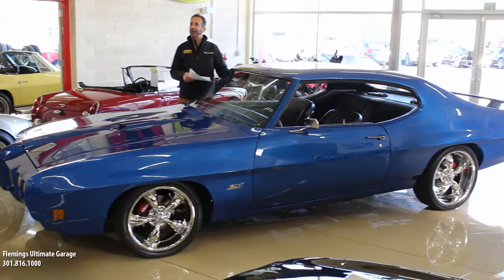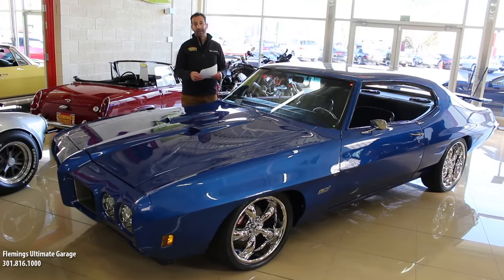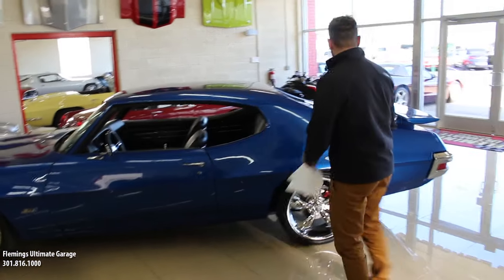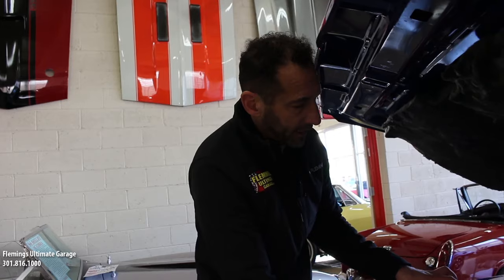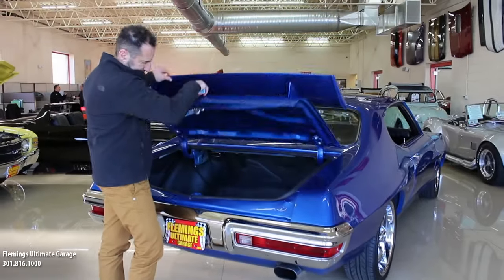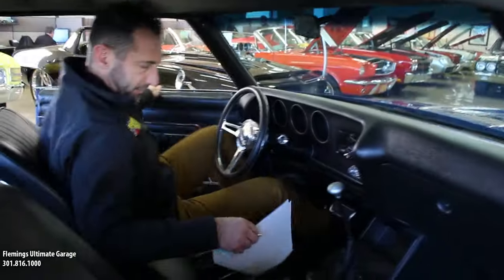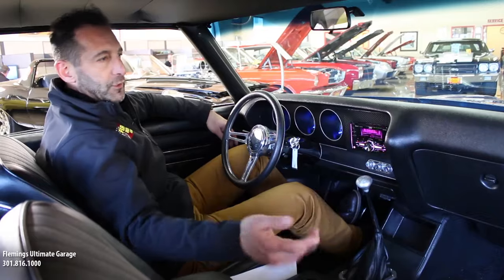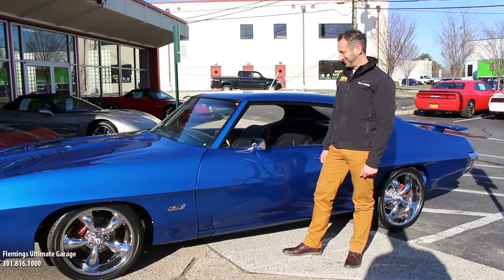1970 Pontiac GTO for sale with test drive, driving sounds, and walk through video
Professional nut & bolt Rotisserie restoration with Top-of-the-line upgrades making this one totally BAD GTO, (Look underneath this car!!!) Professional built all aluminum fuel injected LS1 V8 @ 450hp, HD 4L60E overdrive automatic transmission with great looking Lokar shifter, HD Posi-trac rear diff with 3.73 gears, Mirror finish ( both top and bottom!)2015 Corvette Laguna Blue Tintcoat paint w/ Judge stripes show waxed, Front & rear spoilers with LS1 + GTO callouts, Great looking Black bucket seat interior with full custom console, Upgraded Aluminum hi-capacity radiator with electric fans, Upgraded Aluminum Heavy Duty driveshaft, HD Front Tubular control arm suspension, Fast ratio Proforge Rack and Pinion Power steering ( expensive & nice ) Upgraded 4-wheel power disc braking system with cross drilled and slotted rotors, Custom carbon fiber dash with full array of Dakota Digital Gauges, Custom JVC AM/FM/Sat/Aux/USB/Bluetooth stereo with GPS Navigation capabilities, Vintage Air systems modern ice-cold air conditioning A/C and heater, Show detailed engine & trunk compartments, Brand new chrome and stainless, New, Custom built Spectra gas tank, 18” and 20” Coys wheels w/ Hi-spd radials, Great sounding dual exhaust with long tube headers and Magnaflow mufflers, Modern LS1 power, upgraded suspension, big brakes, killer sound system, in the iconic GTO body makes this a great cruising muscle car, With no expense spared $100K professional restoration that you can drive today and not wait two years makes this one of the best buys ever.